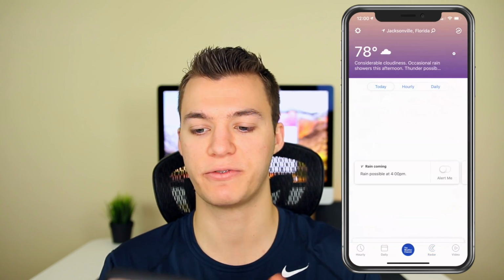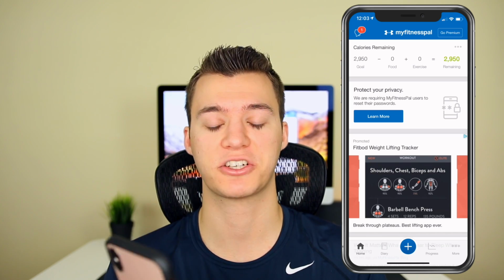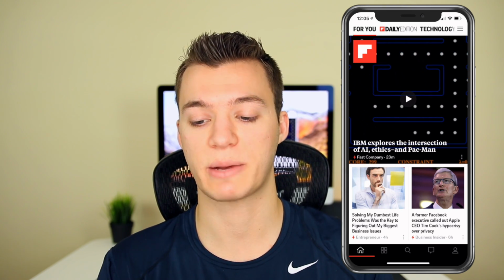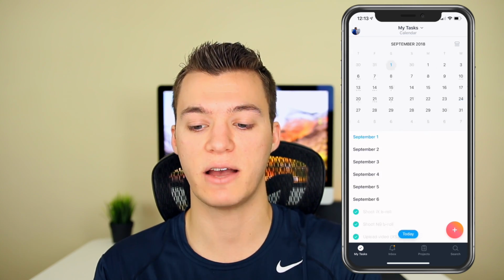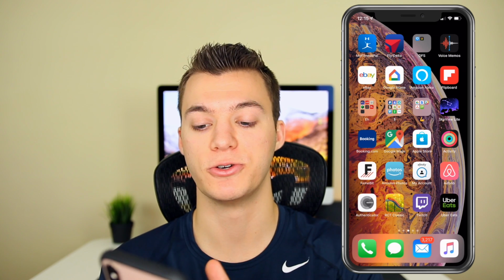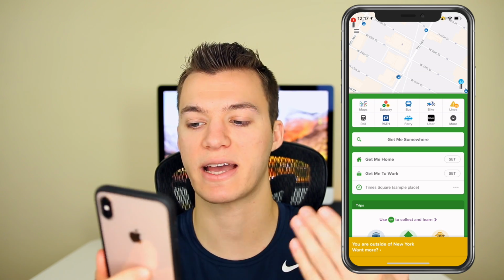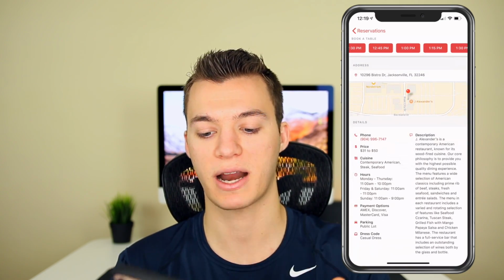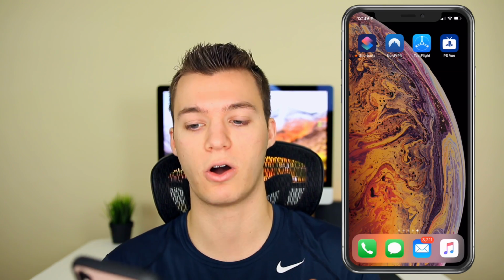What's On My iPhone XS Max? (Late 2018)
What's On My iPhone XS Max? (Late 2018) | Best iPhone Apps 2018

By popular demand, here is what's on my iPhone XS Max in late 2018! Hopefully you will discover some cool new apps and also learn a little bit more about me after watching this video!

What's your best iOS app and why should I download it?

▬ STAY UP-TO-DATE! ▬